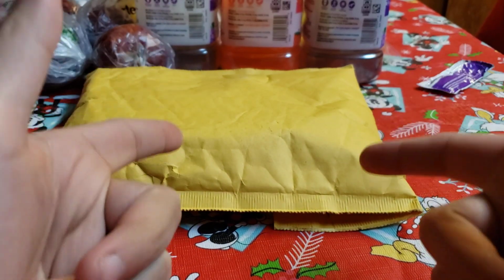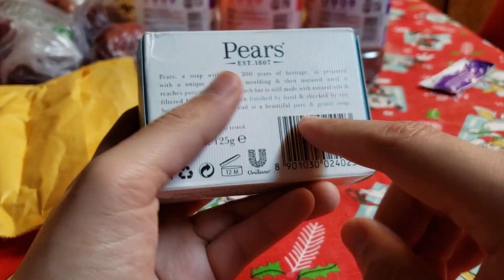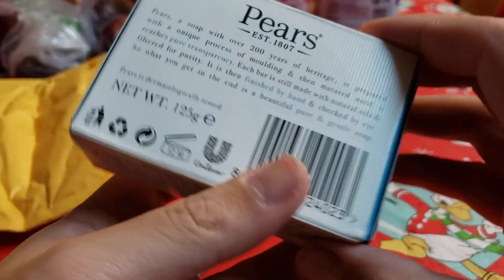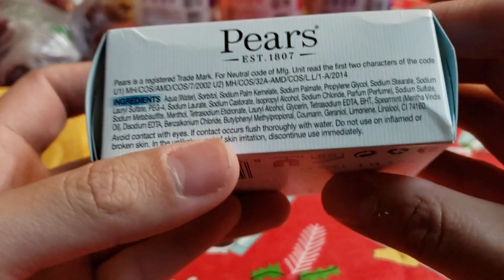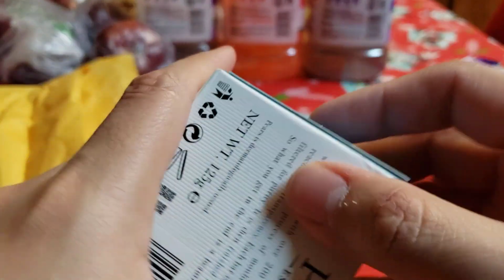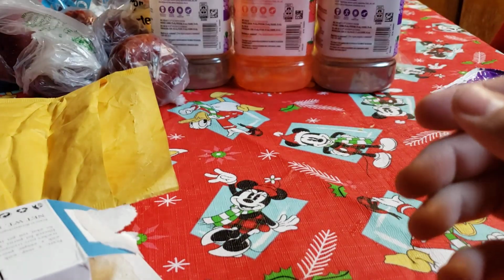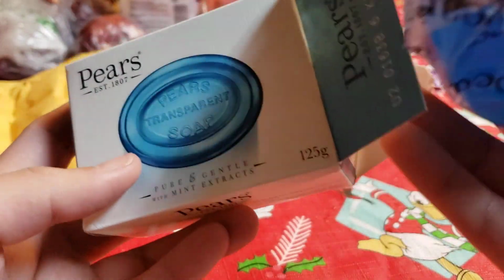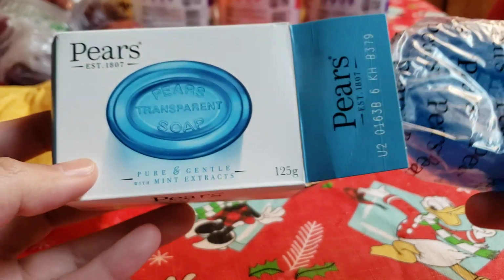Unboxing: Pears Germishield Soap with Mint Extract